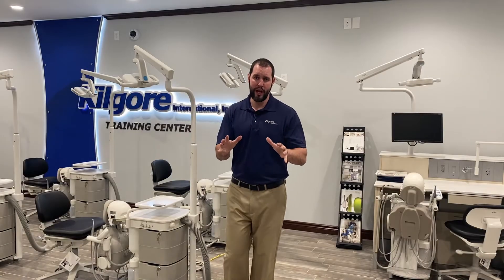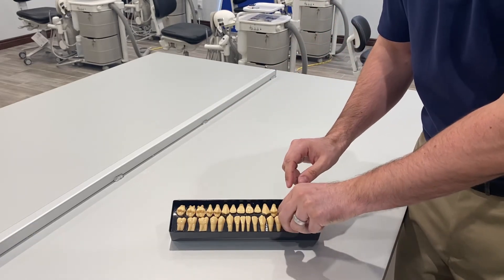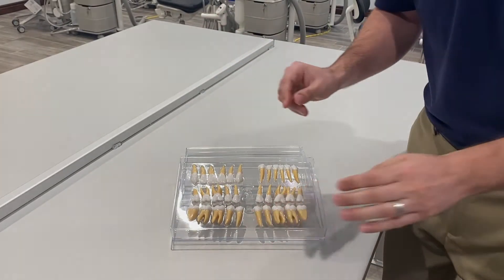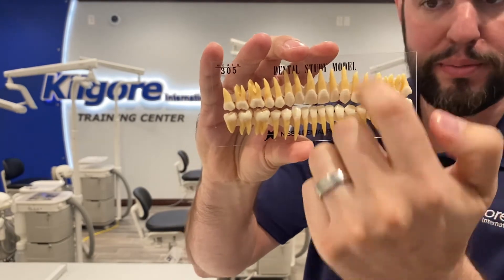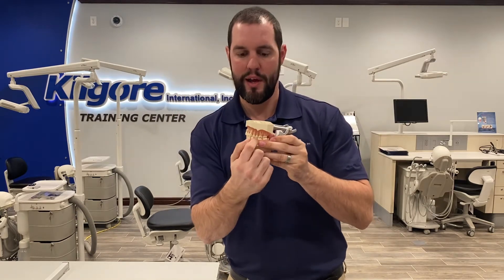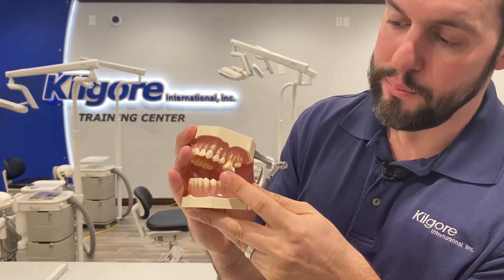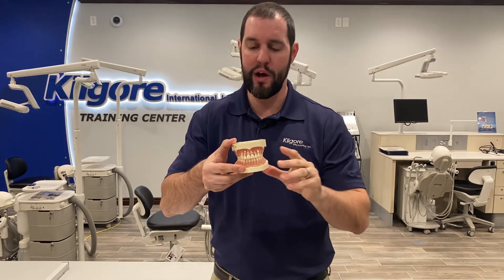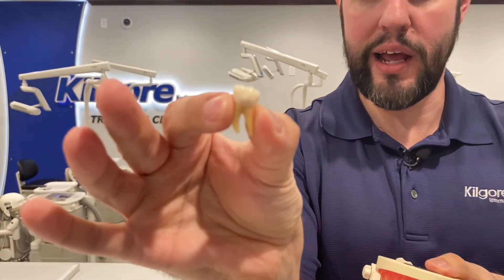Kilgore International - Anatomy Series for Permanent Dentition | Morphology Study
In this video we will go over our anatomy products for permanent dentition.

The individual models can be found at the times listed below:

C12-AT1A - 0:33
B10-TR53 - 0:56
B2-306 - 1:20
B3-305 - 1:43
I21D-400G - 2:15
I21DP-400G - 3:21
ANA3009 - 3:52